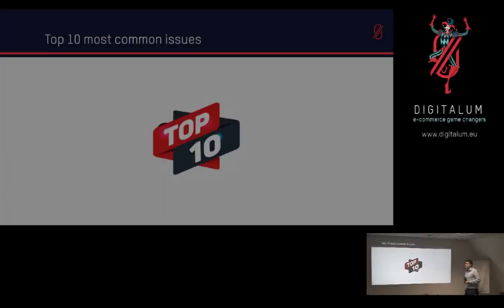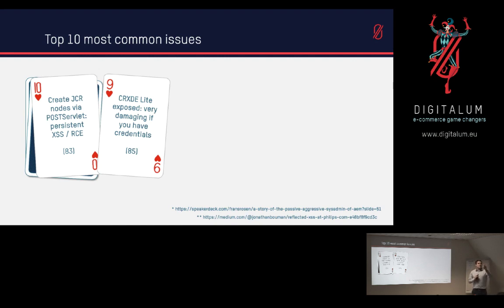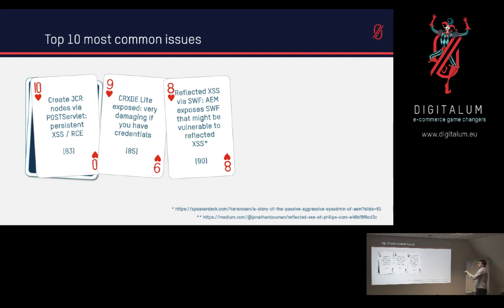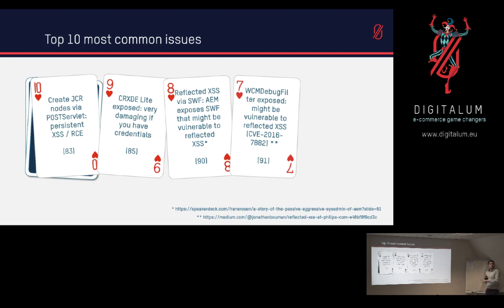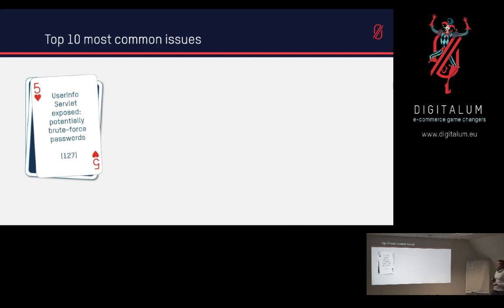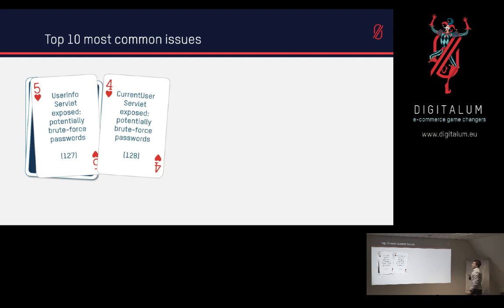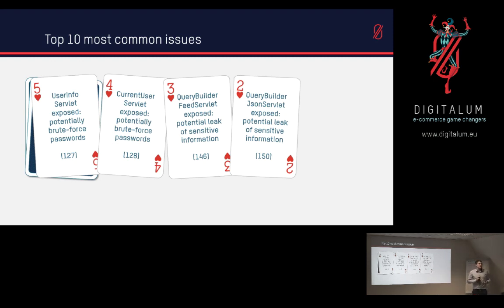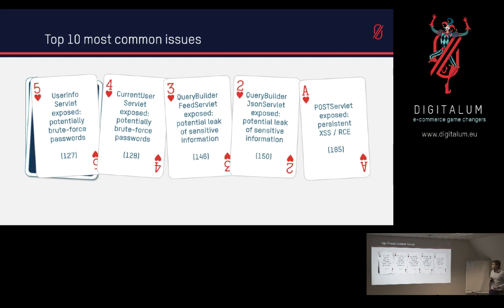Adobe Experience Manager (AEM) Top 10 Security Measures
In November, Digitalum hosted the last AEM Developer Meetup BE #6 of 2019. About 30 AEM adepts visited the pyramid office in Lummen to connect and share experiences from the trenches.

Adobe is clearly leading in the DXP domain. Have a look at the latest Gartner Magic Quadrant & Forrester Wave for Digital Experience Platforms. But even a top class platform does not auto- deploy to a production environment with all the necessary configuration options set correctly. Human (expert) intervention is needed and that’s where most of the pitfalls arise.

The threat of your website and customer data being hacked is real and the potential business damage not to be underestimated. To create awareness and share solutions with the AEM community, Dylan Reniers (AEM Architect at Digitalum) presented the insights of a recent study performed by Digitalum that included 375+ AEM based sites in the Benelux.

For an overview of the top 10 AEM security measurements you can watch this recording.